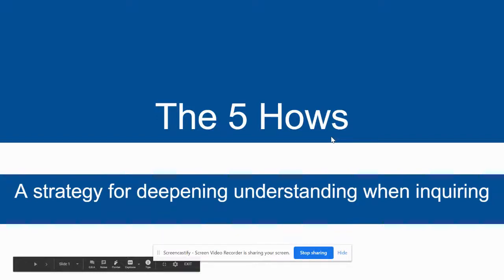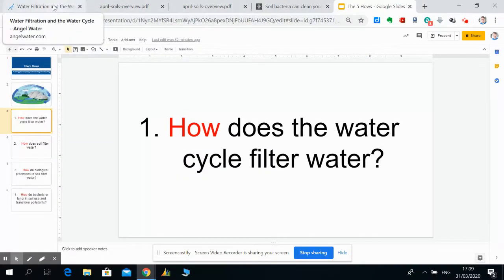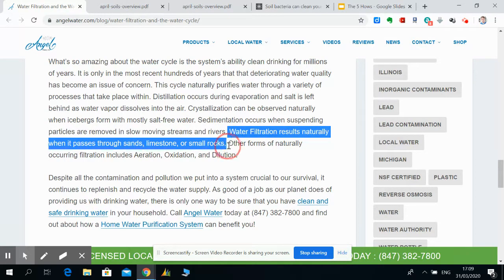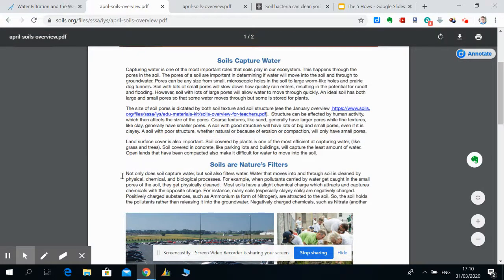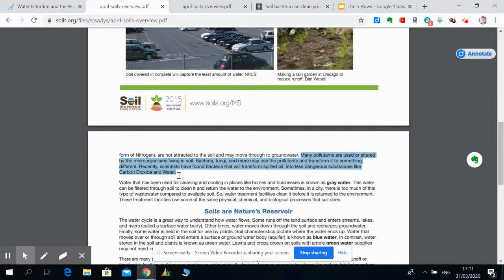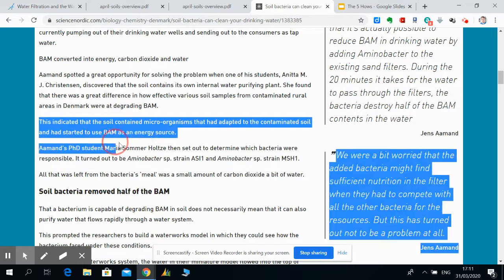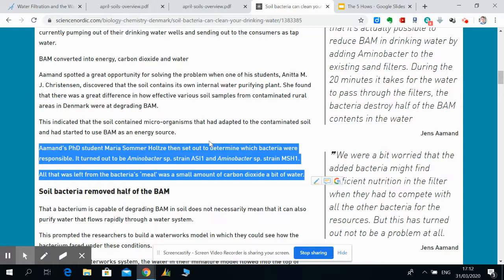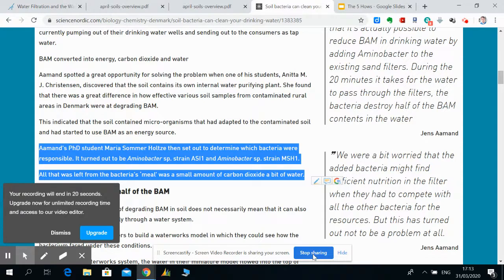The 5 Hows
A Strategy for Deepening Understanding